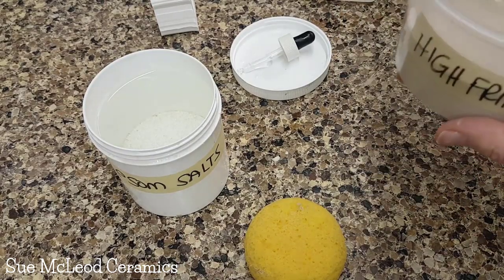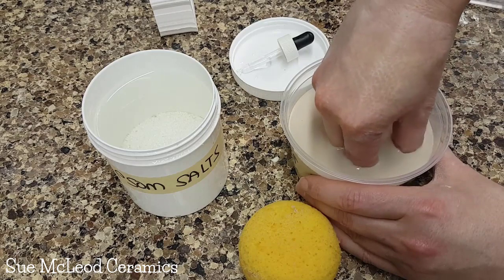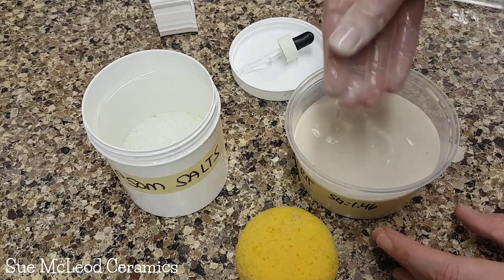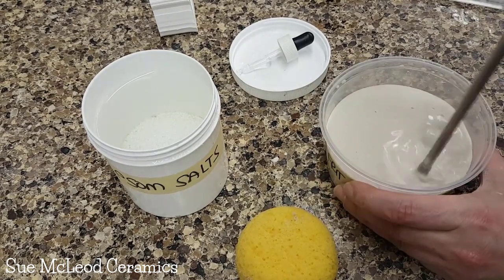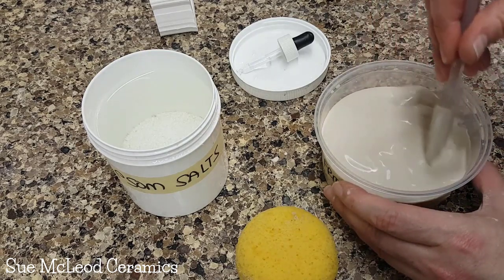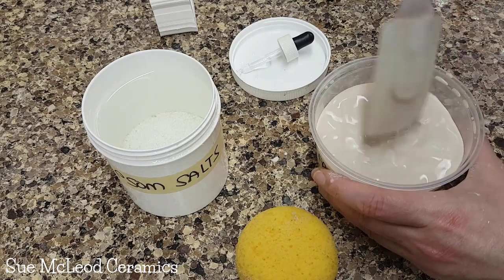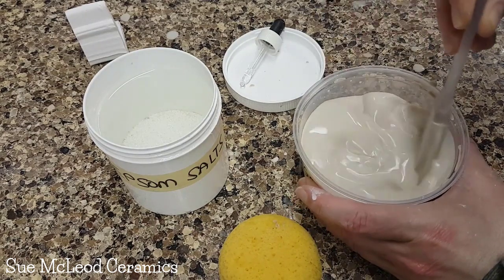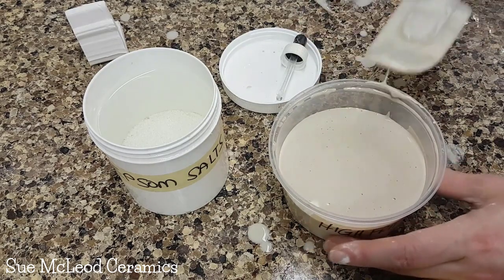Fix a hard-panned glaze by flocculating with Epsom salts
I took a high frit glaze (90% Frit 3110 & 10% EPK) that had hard-panned and I flocculated with Epsom salts to fix the hard-panning.

This video is part of my blog post How to Fix a Hard-Panned Glaze with Epsom Salts